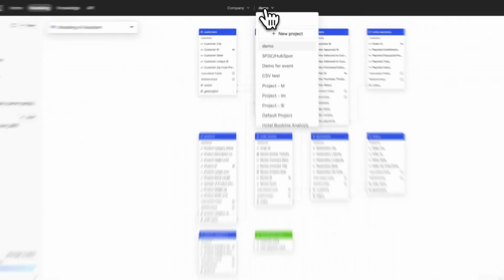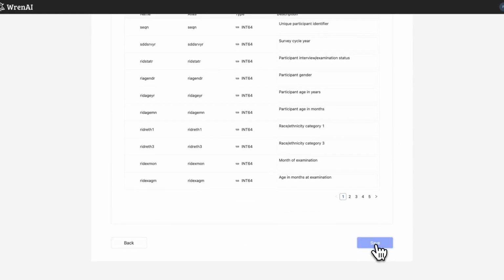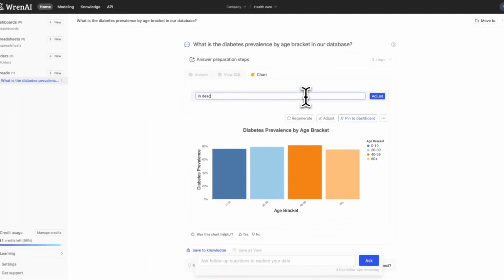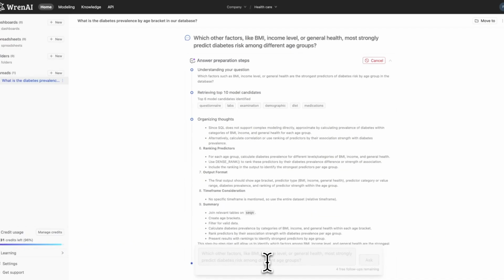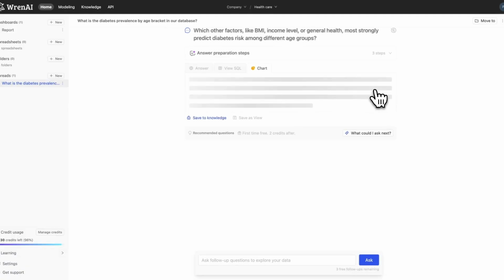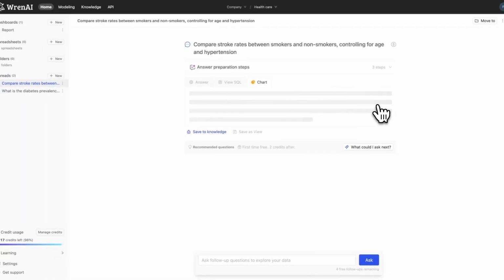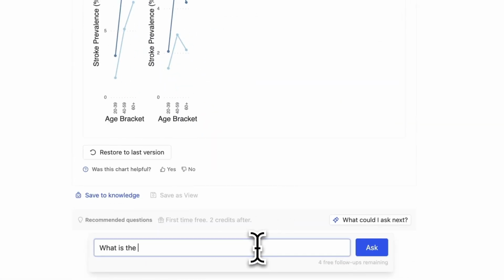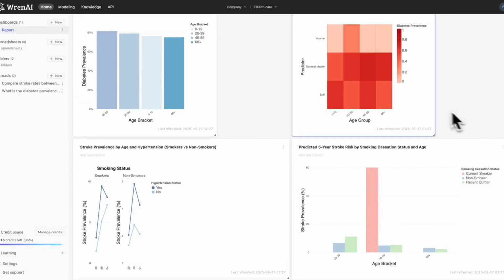Stop Waiting for Reports – Get Ad-Hoc Patient Insights Instantly with Wren AI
Tired of waiting days or weeks for IT or BI teams to pull data reports? In this video, we’ll walk through how Wren AI helps healthcare and life sciences teams unlock instant insights—without SQL, table modeling, or heavy BI overhead.

See how you can:
✅ Query patient data in plain English
✅ Build and share interactive dashboards instantly
✅ Handle large data volumes (from 108TB down to 100TB optimized views)
✅ Empower analysts and marketers to make real-time, data-driven decisions

Whether you’re working in patient care, pharma, or healthcare marketing, Wren AI gives you the ability to explore data securely, get answers faster, and focus on improving outcomes instead of chasing reports.

🚀 Get Started Today:
👉 Try our Cloud SaaS trial at getwren.ai

You’ll be amazed how cost-efficient and effective it is to speed up your conversational AI projects with Wren AI.